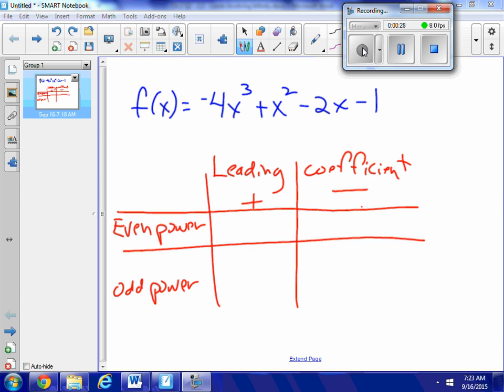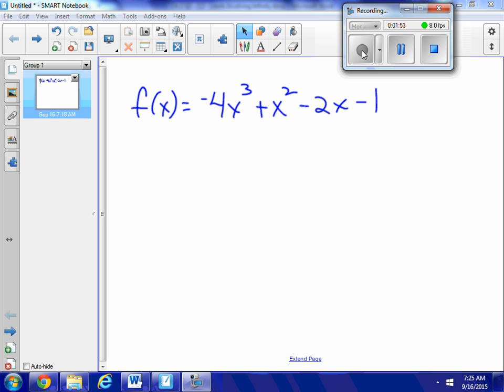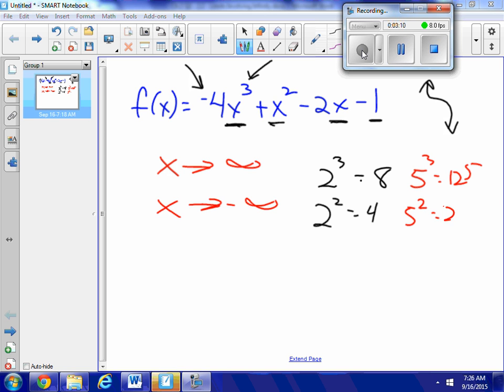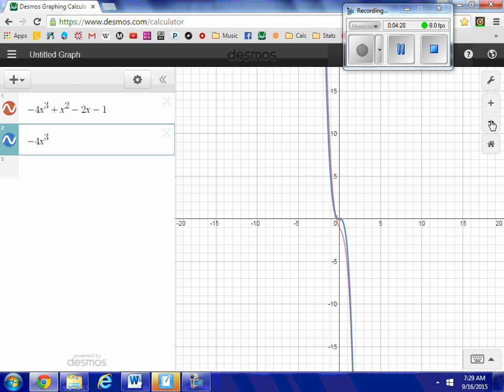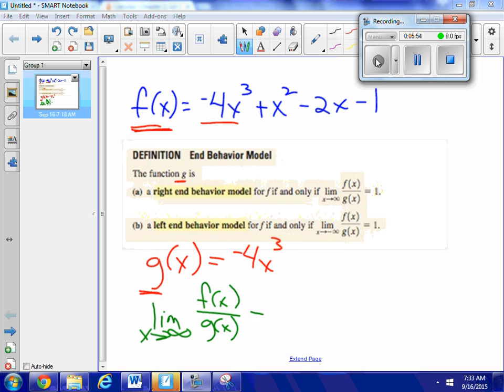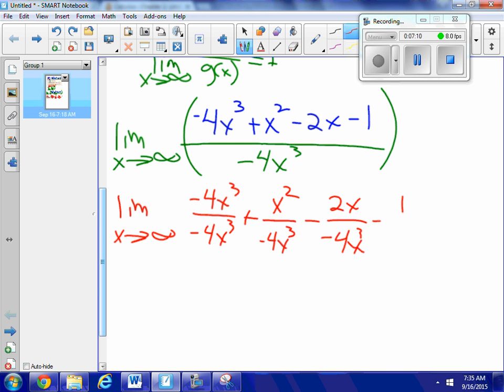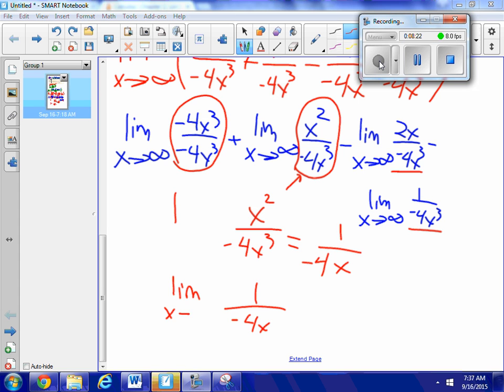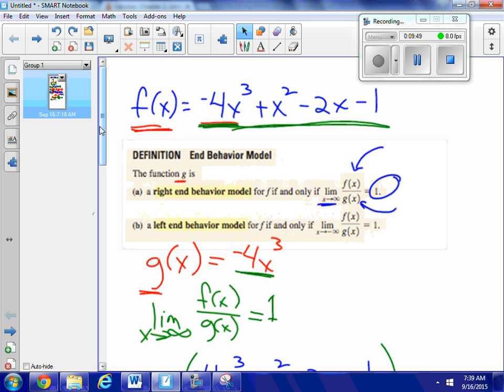Limits determining an end behavior model